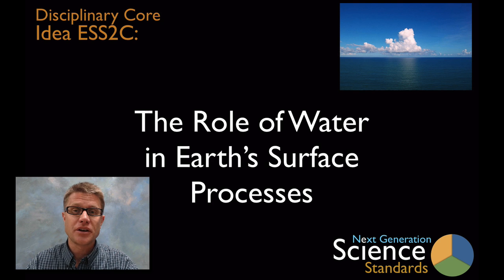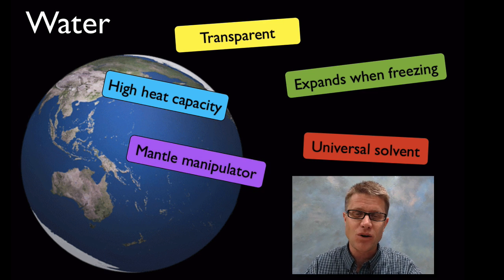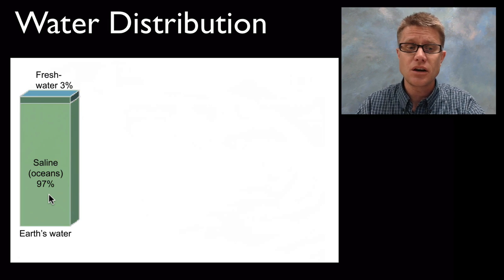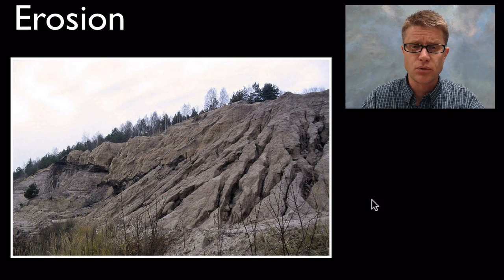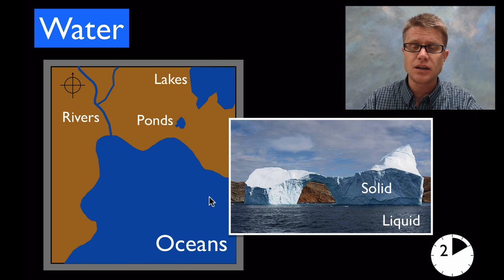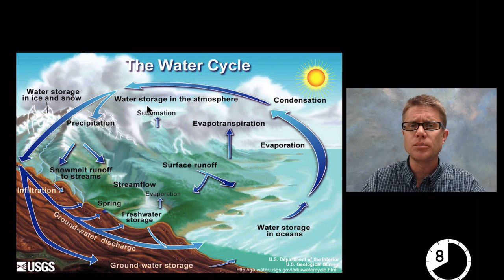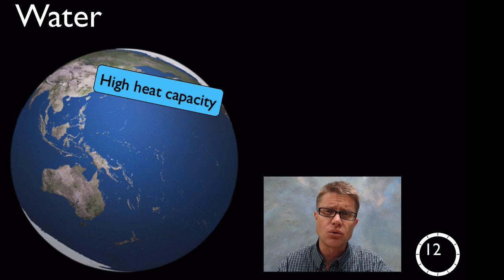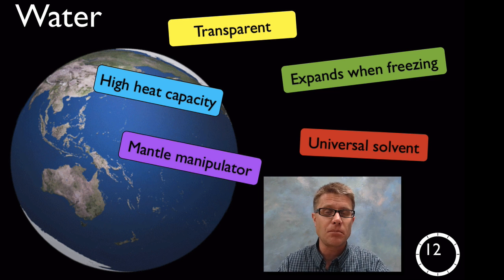ESS2C - The Role of Water in Earth's Surface Processes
In this video Paul Andersen explains the vital role that water plays in the processes on the Earth's surface.  Water has several unique properties including high heat capacity, transparency, polarity and the ability to change the chemical behavior of the mantle.  The Earth is largely a water planet but most of the water is found in the oceans or locked in ice.  Water is a powerful erosive force on the planet.  A K-12 teaching progression is also included.

Title: I4dsong_loop_main.wav
Artist: CosmicD

"File:Clouds over the Atlantic Ocean.jpg." Wikipedia, the Free Encyclopedia. Accessed June 3, 2013.
"File:Corrientes-oceanicas.gif." Wikipedia, the Free Encyclopedia. Accessed June 3, 2013.
"File:Earth's Water Distribution.svg." Wikipedia, the Free Encyclopedia. Accessed June 3, 2013.
"File:Grand Canyon Panorama 2013.jpg." Wikipedia, the Free Encyclopedia. Accessed June 3, 2013.
"File:Iceberg with Hole Near Sanderson Hope 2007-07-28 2.jpg." Wikipedia, the Free Encyclopedia, April 13, 2013.
"File:Regenerosion offenerBoden Tagebau.jpg." Wikipedia, the Free Encyclopedia. Accessed June 3, 2013.
"File:Water Cycle.png." Wikipedia, the Free Encyclopedia. Accessed June 3, 2013.
"File:Wavecut Platform Southerndown Pano.jpg." Wikipedia, the Free Encyclopedia. Accessed June 3, 2013.